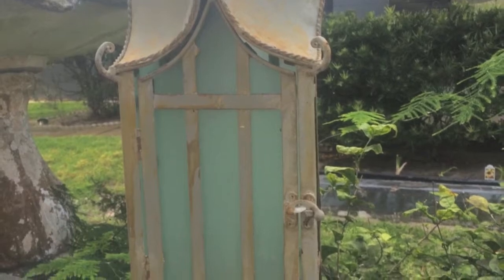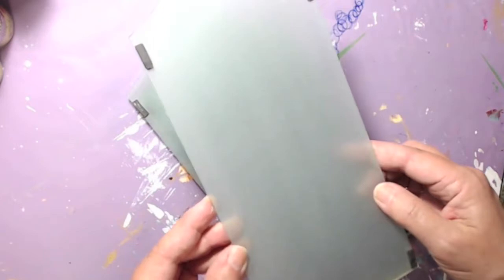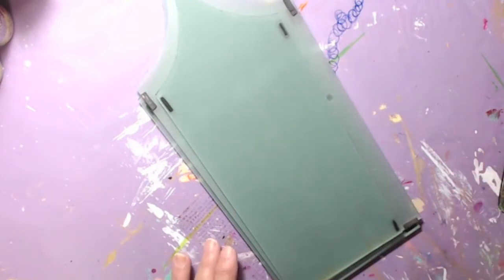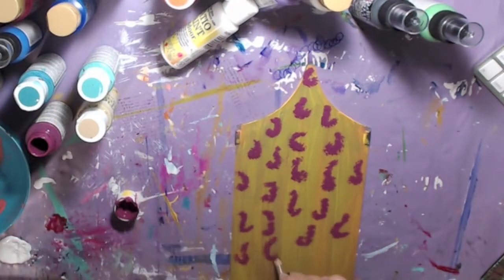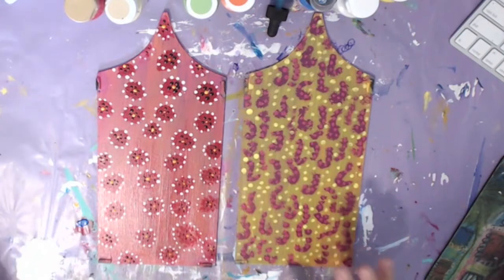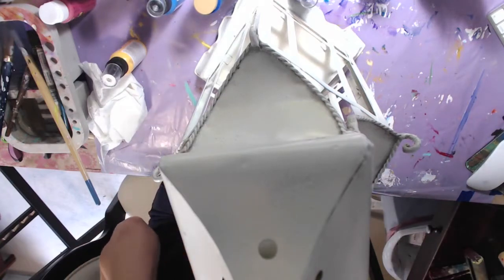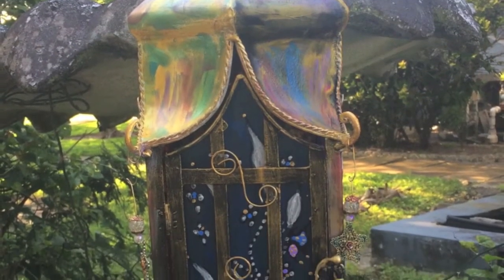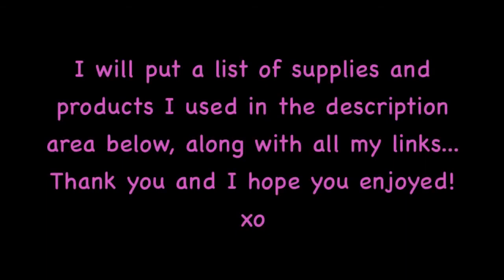Boho/Hippie/Gypsy Lantern Makeover Tutorial- Mixed Media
I take a rusty old lantern and turn it into a new a lovely looking piece of art. Easy fun making something new, out of something old using DecoArt Paints. I will show you what I did to get this looking so wonderful and wait to you see it lit up in the dark… Absolutely Fabulous my friends… I hope you enjoy! All my links are below…

An Old Rust Lantern or A new one that you want to create into something Boho
DecoArt Patio Paints
DecoArt Glass Paints
DecoArt Metallic Paints
DecoArt Star-Lite Varnish
Rust-Oleum Spray Paint
Sand Paper
Gesso
Brushes & Sponges
Viva Inka Gold
Wire & Pliers
Hot glue
Beads and anything you want to add

My Address
2665 N. Atlantic Ave.  #245